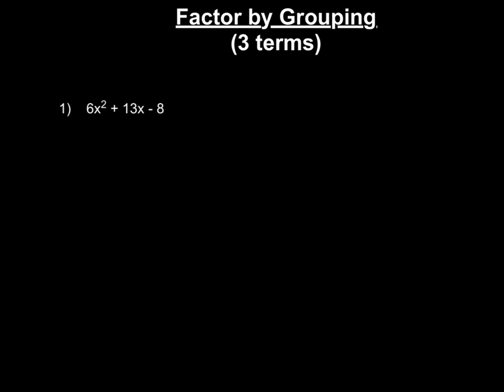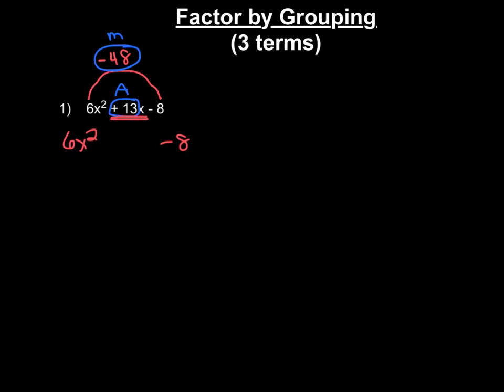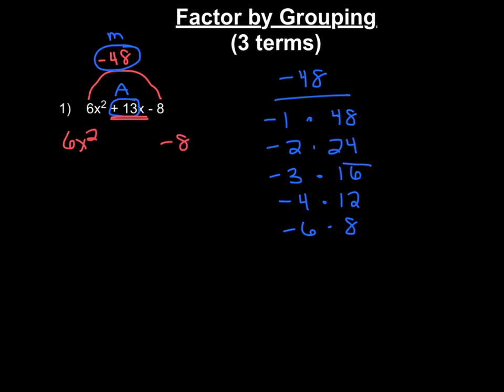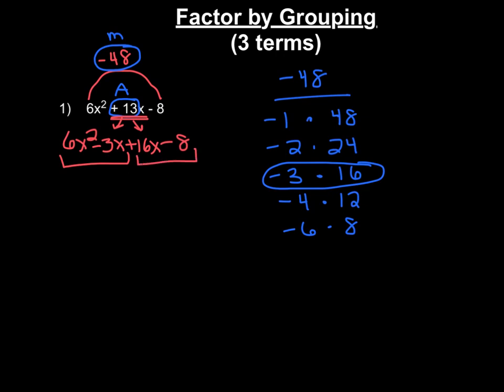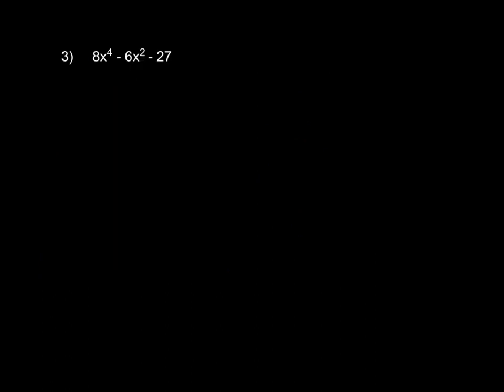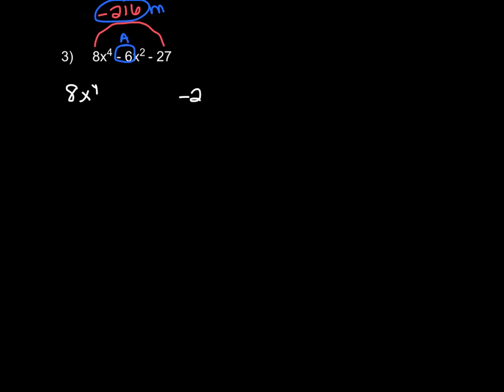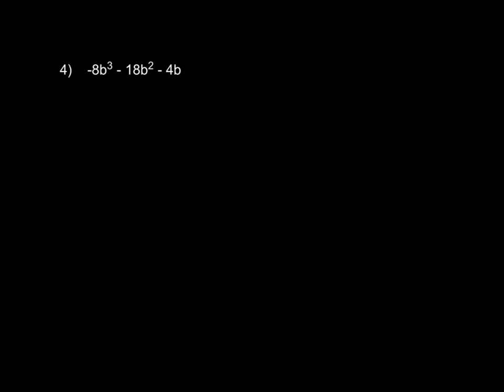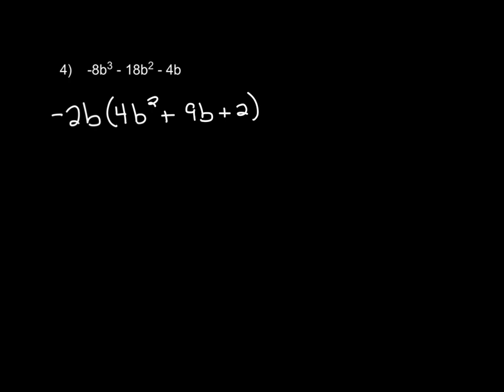Factor by Grouping (3 terms)